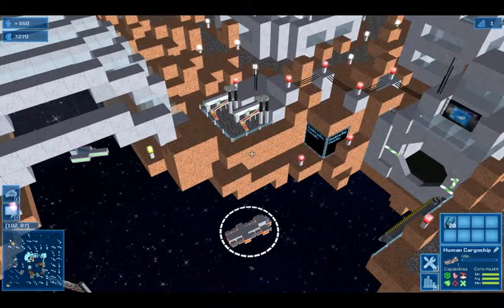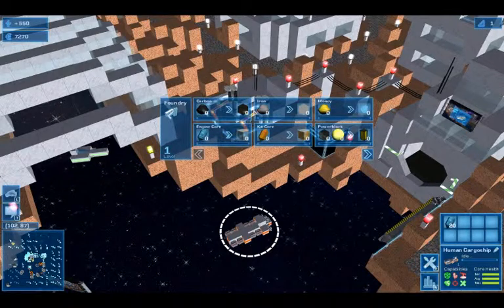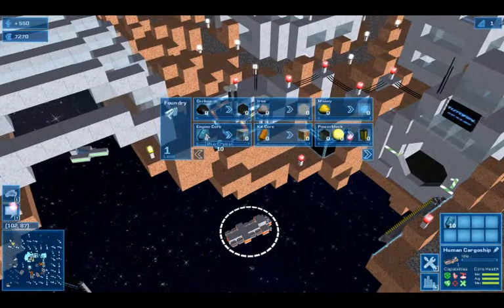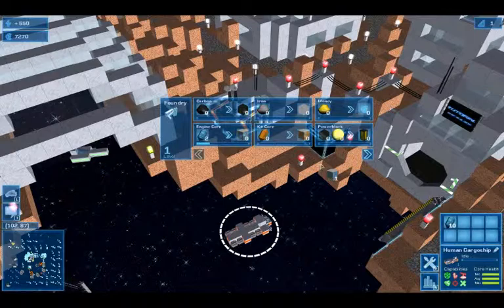Galactineers Tutorial 06 - Processing